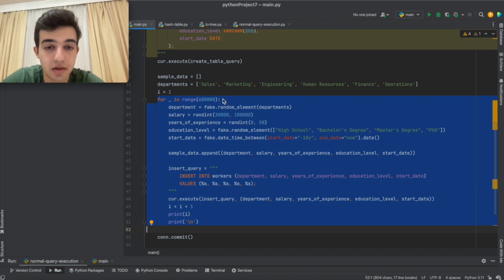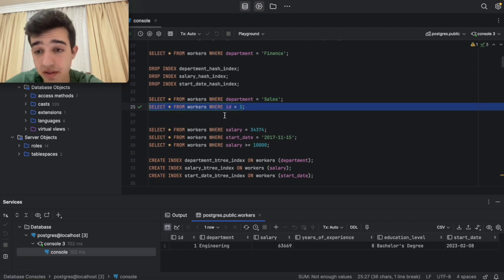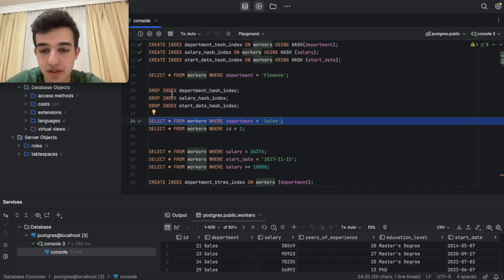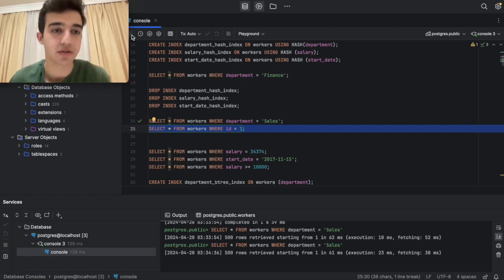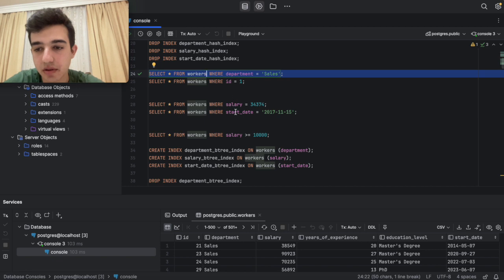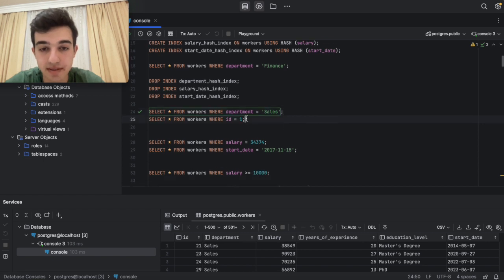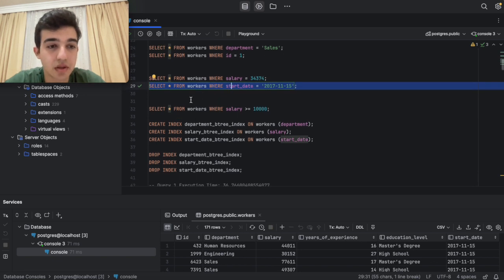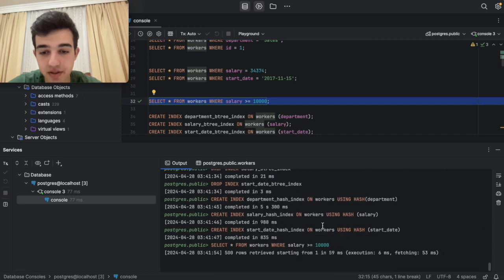DATABASE ASSIGNMENT 2